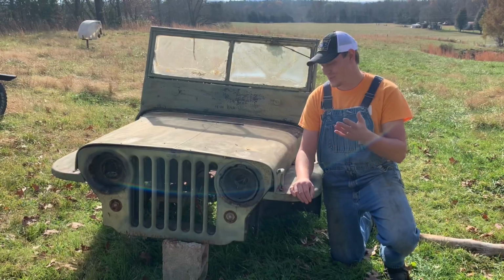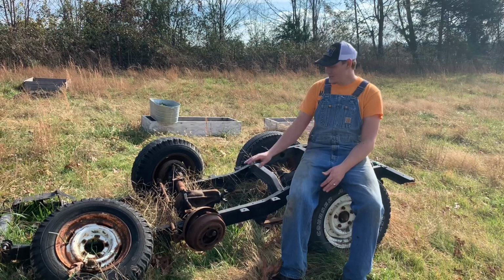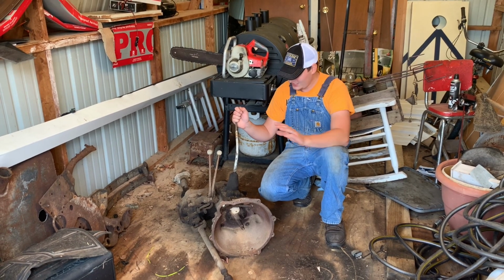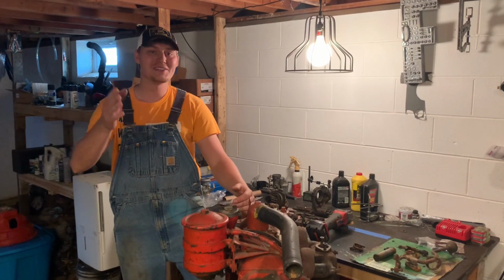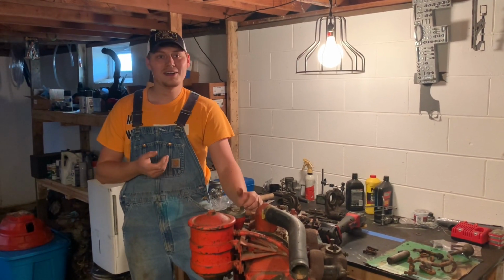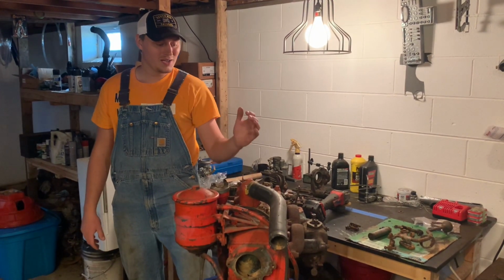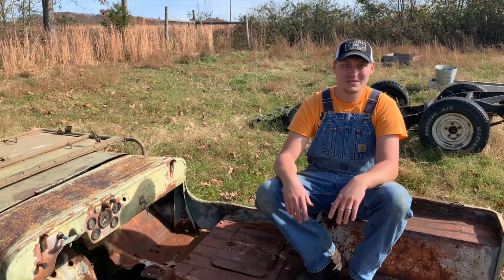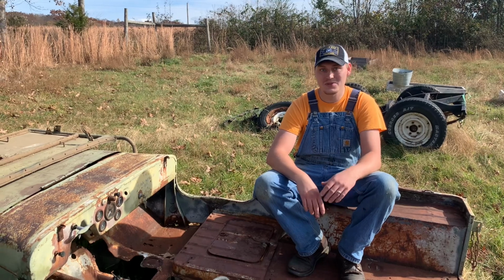My First Willys Flat Fender!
The story of finding my first Willys Jeep CJ2A and the journey I have been on ever since!